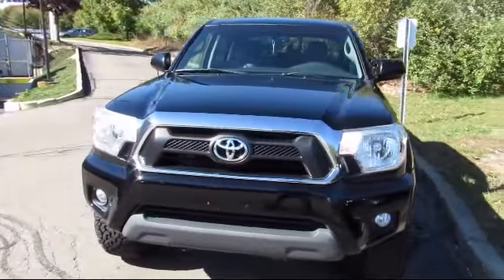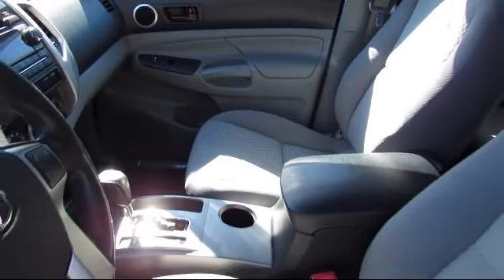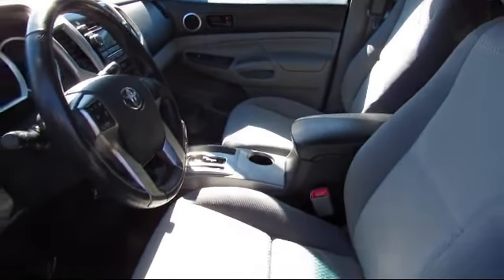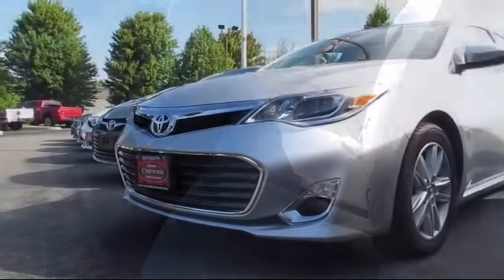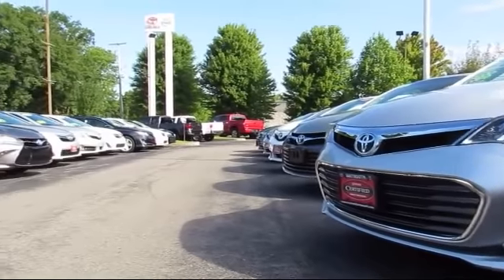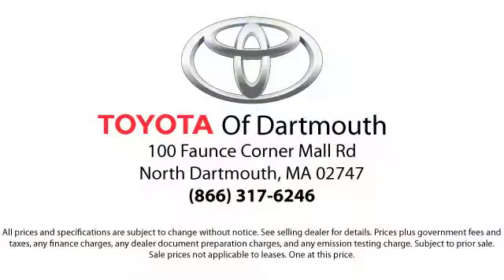2012 Toyota Tacoma Dbl Cab 4wd V6 Dartmouth New Bedford Fall River Swansea Raynham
2012 Toyota Tacoma Dbl Cab 4wd V6 Stock Number: 696178ZA Vin:5TFLU4EN0CX040216.

 Toyota of Dartmouth: servicing New Bedford, Fall River, Swansea, Raynham, and Dartmouth
Give us a call at or visit our for more information about this or any of our other vehicles.

Toyota of Dartmouth Used
100 Faunce Corner Mall Road
North Dartmouth, MA 02747